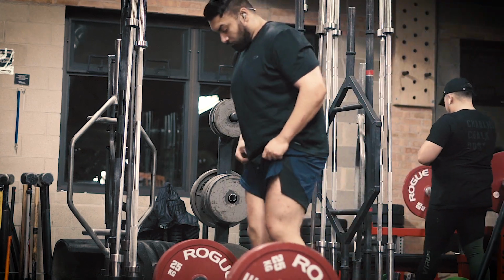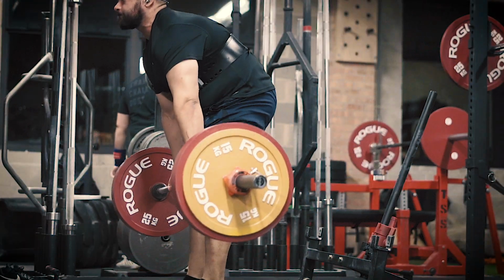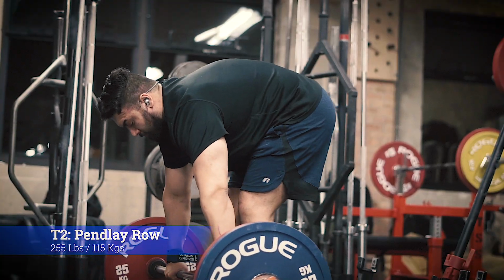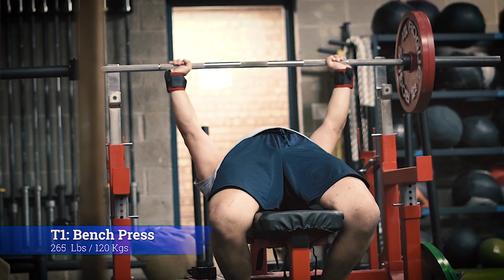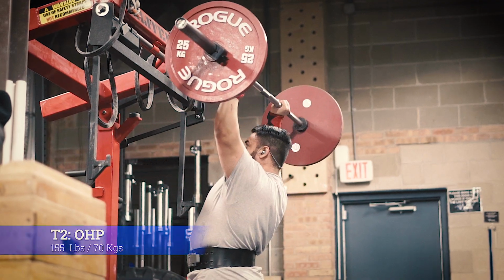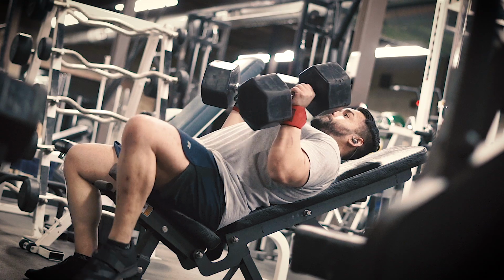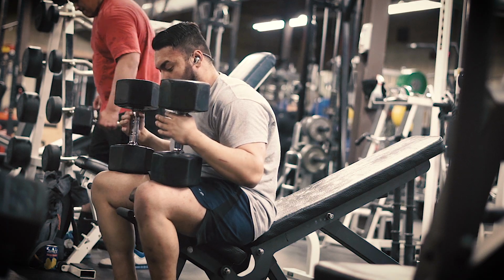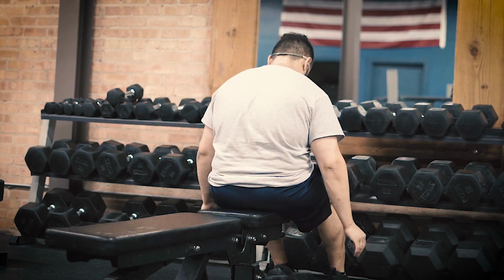GNTAT 11: New Beginnings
Life aint just picking stuff up and putting it down. You gotta balance your professional life so you can torture yourself in the safety of a private gym. Its the first week of the cycle but Ive been consistent with the diet. Check out that bicep vein.